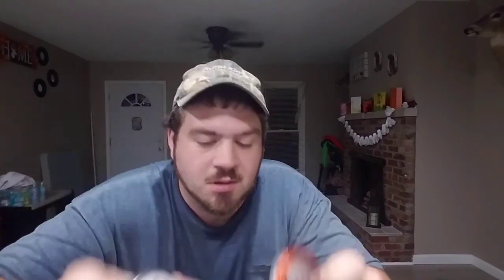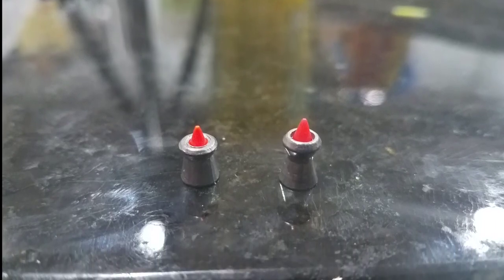Gamo Red Fire vs Predator Polymag: .22cal Pellet EXPANSION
Distance: 7 yards
Air Rifle: Beeman QB Chief .22cal PCP
Scope: Centerpoint 4-16x40
Test Media: Play doh, Clay, Ballistic Gel
Pellets:
Predator Polymag .22cal 16gr  800fps/22.75fpe
Gamo Red Fire .22cal 15.4gr 830fps/23.56fpe

.22cal pellet pcp gun
GAMO REDFIRE .22cal 15.4gr
beeman qb
Spring air rifle accuracy tips,
pcp air rifle accuracy tips,
air rifle accuracy tips,
tips for air rifle accuracy,
Accuracy .177 vs .22,
.177 pellet accuracy test,
Best .177 pellet accuracy,
Air rifle accuracy .177 vs 22,
Crosman phantom .177,
Lead pellet,
Alloy pellet,
.177 flesh ballistic test,
Centerpoint 4-16x40 AO Adventure Class Scope,
.177 penetration test,
Crosman premier .177 pellets,
Air rifle,
1200fps air rifle,
1000fps air rifle,
22 cal air rifle hunting,
22 caliber air rifle hunting,
50 caliber air rifle hunting,
9mm air rifle hunting
Lead pellet,
Alloy pellet,
.177 penetration test,
1200fps air rifle,
1000fps air rifle,
air gun accuracy,
airgun accuracy,
airgun hunting,
air gun hunting duck,
airgun hunting small game,
air gun big game hunting,
gamo airgun hunting,
pcp airgun hunting,
airgun pistol hunting,
air pellet gun hunting,
air gun sniper hunting,
spring airgun hunting,
airgun hunting turkey,
airgun hunting tips,
air gun turkey hunting,
airgun hunting videos,
hunting birds with airgun,
airgun rabbit hunting,
177 airgun hunting,
.22 airgun hunting,
.177 pellet injury,
.177 self defense,
.177 air rifle accident,
.177 death,
.177 kill,
Air rifle accident,
air rifle death,
air rifle injury,
air gun accidents
air rifle accidents
air rifle accidents uk
air rifle accident death
compressed air gun accidents
air gun accident
air rifle accident
air gun deaths
airsoft gun deaths
air gun death
airsoft gun death
death by air gun
death from air gun
How far will a .22 LR Kill?
HOW FAR IS A .22LR ACCURATE?
How Far Will a 9mm Kill?
How Far Will a 45 ACP Kill?
How Far Will a Bow & Arrow Kill?
How Far Will a .500 S&W Magnum Kill?
How Far Will an Air Rifle Kill?
How Far Will a 12 Gauge Shotgun Kill?